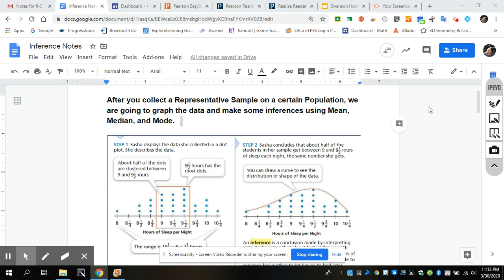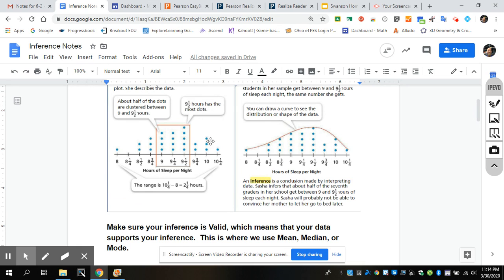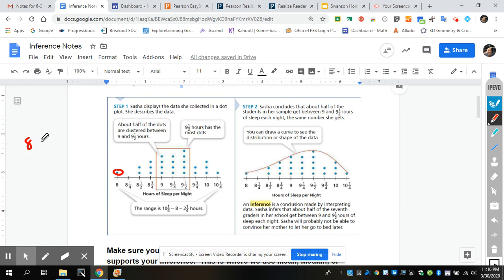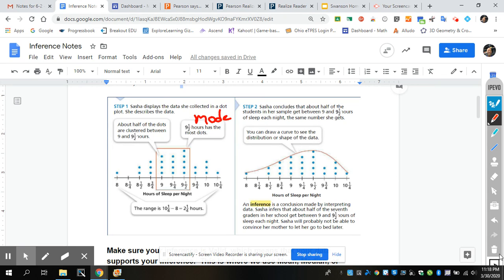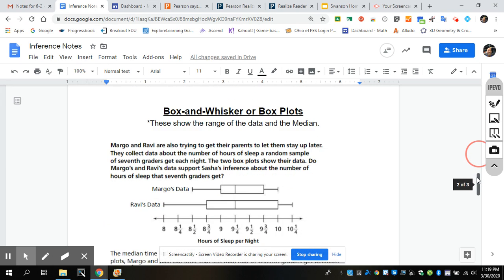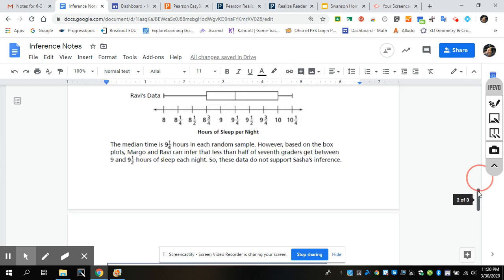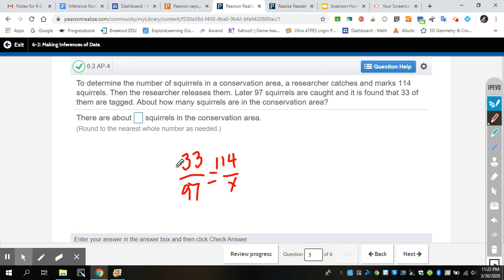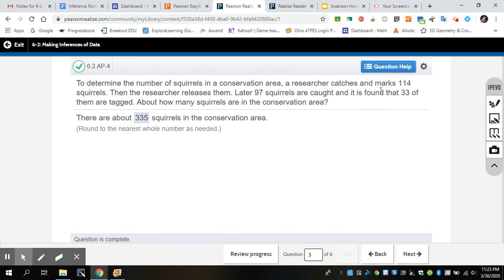Untitled: Mar 30, 2020 11:25 PM